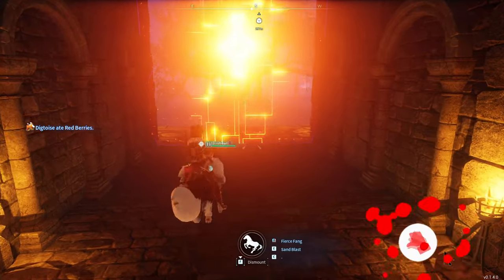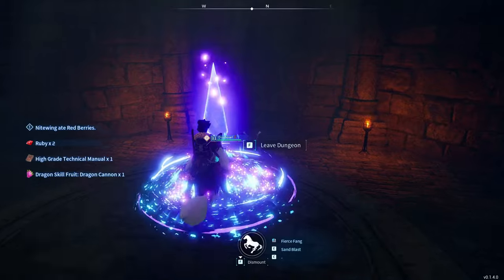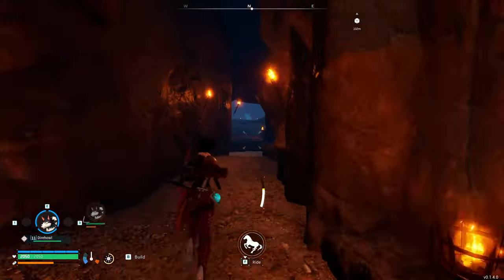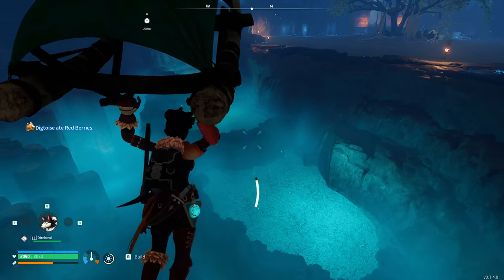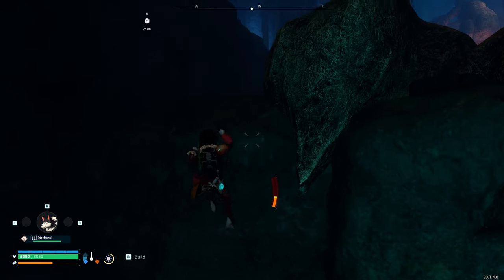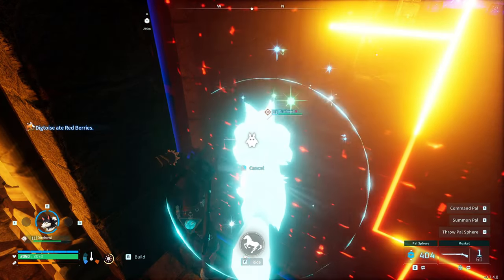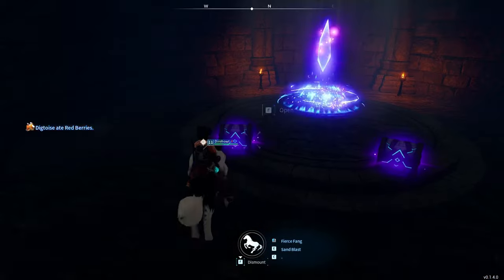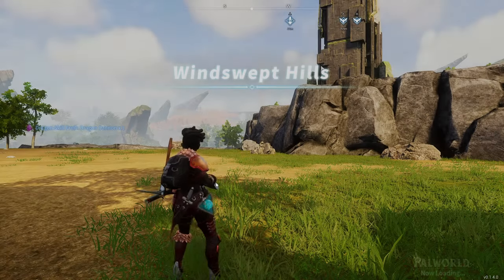Palworld Glitches: (v1.4.1) Bypass Boss Dungeon Chest Exploit!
Palworld: Dungeon Glitch Exploit!